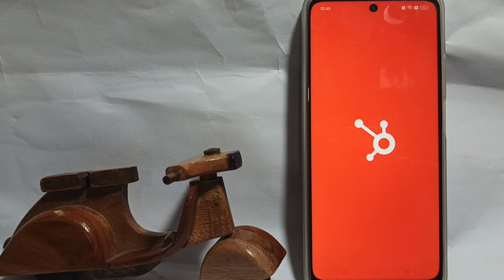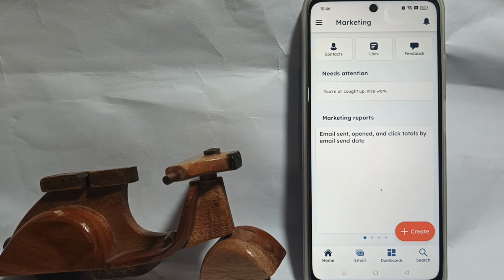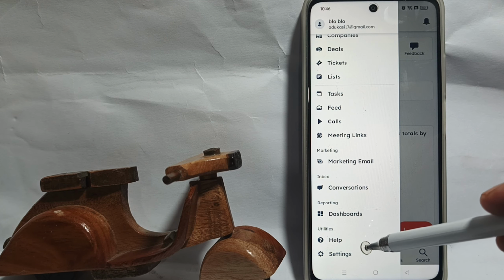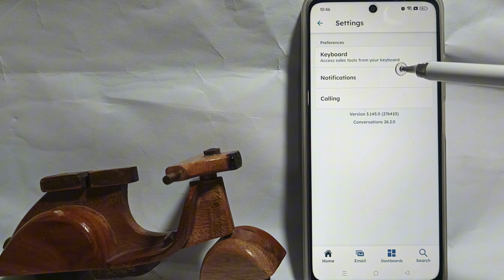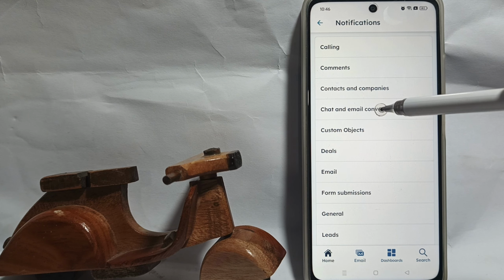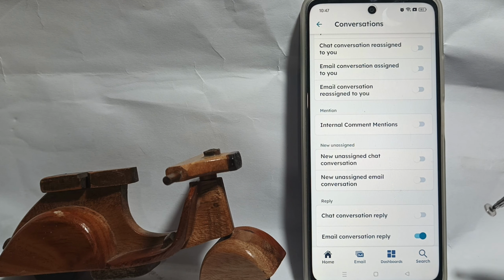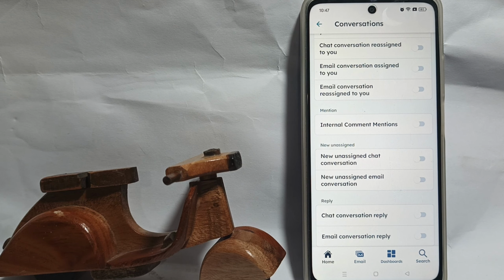How To Turn Off Email Conversation Reply Notification On HubSpot App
This video is relevant:
how to turn off email conversation reply notification
hubspot app
how to turn off email conversation reply notification hubspot app
how to turn off email conversation reply notification on hubspot
how to turn off email conversation reply notification hubspot
turn off email conversation reply notification on hubspot app
unactivate email conversation reply notification on hubspot app
tutorial turn off email conversation reply notification on hubspot app